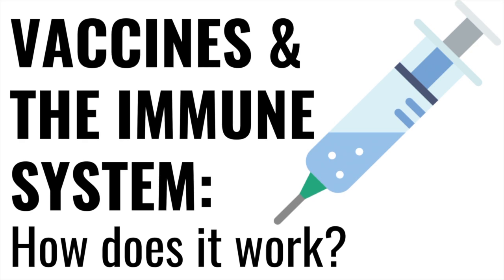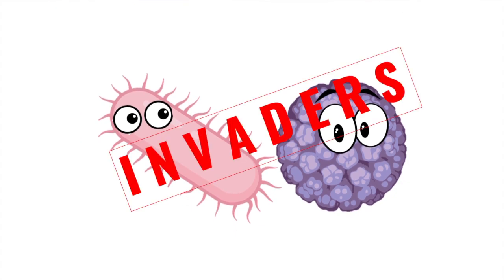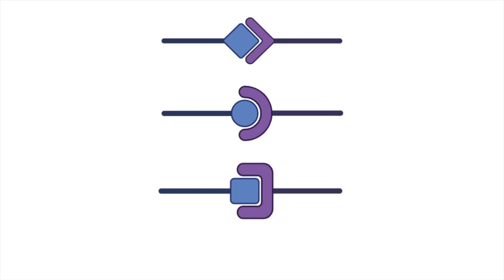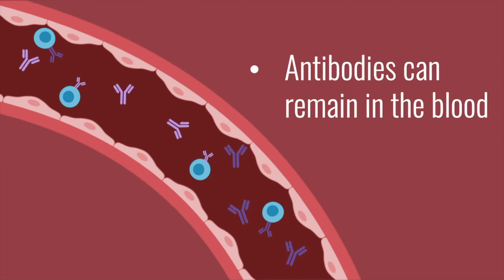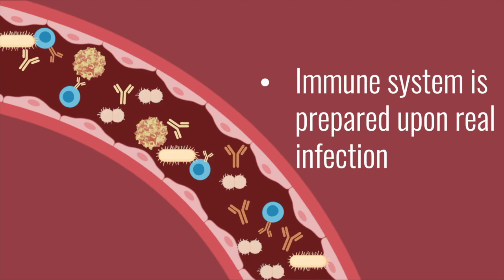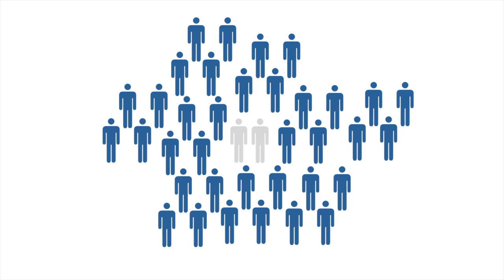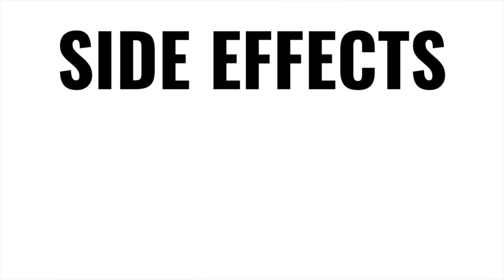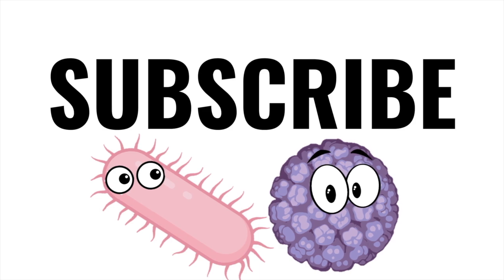Vaccines & The Immune System: How Does it Work?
Amidst the COVID-19 global pandemic, many scientists have been working hard in research laboratories in attempts to uncover the COVID-19 vaccine. This word, "vaccine", has been a buzzword used all over the media. But what exactly does it mean? In this video, I broadly describe how our immune system responds to the introduction of bacteria/viruses and how vaccines take advantage of this process. Hope you enjoy!

My name is Bushra, I'm a passionate Canadian undergraduate student at McMaster University and an aspiring biochemist. CellCultured was established as a way for me to make scientific diagrams and videos while creating a free online learning platform and study tool for young science students. I hope my videos can inspire young aspiring scientists to remain curious and make studying more fun!

Join me in learning about some of the most fascinating concepts of biology, biochemistry, molecular biology and microbiology.

Good luck with your learning and remember to keep being challenged by the “edges” of science and reach beyond it.

Created by:
Bushra Haque (ig: @bushrahaquex)